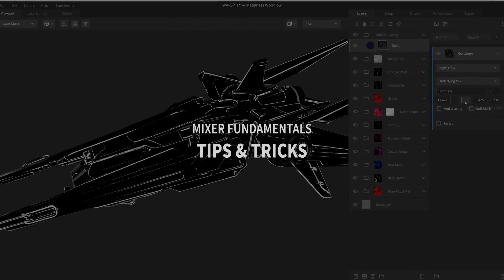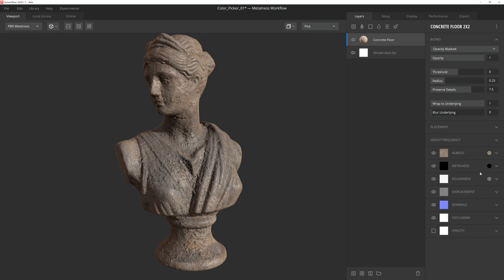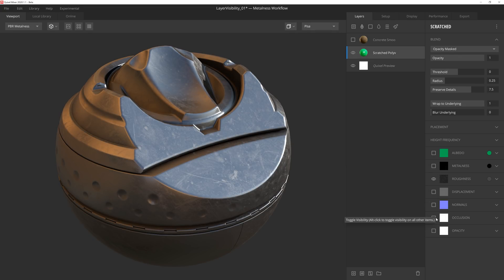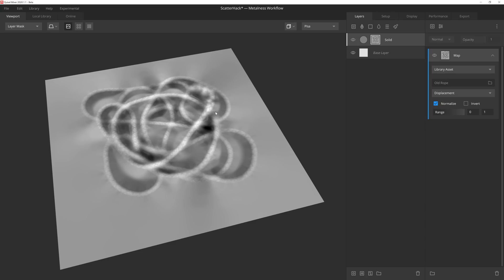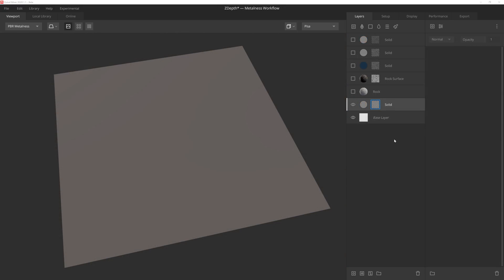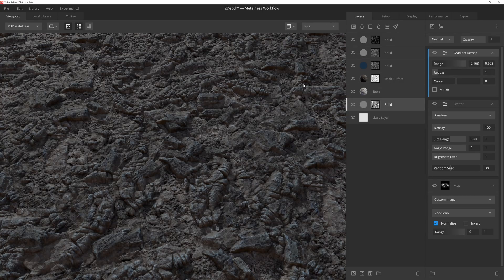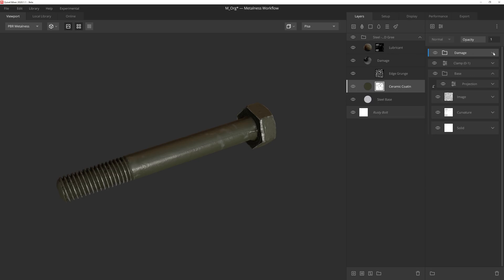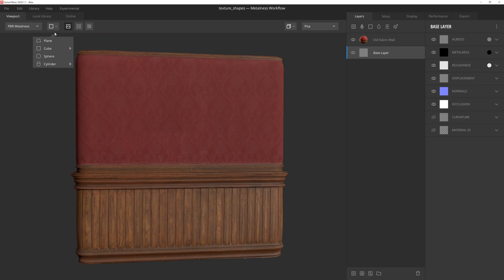Mixer Tips & Tricks: Vol. 1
From color matching to advanced scattering techniques, here are 10 tips and tricks that can help improve your workflow inside Quixel Mixer.

00:00 Introduction
00:20 Color Matching
01:30 Color Eyedropper Size
02:12 Texture Layer Visibility
03:07 Imperfection Usage
03:30 Advanced Scattering Technique
05:38 Using Z-Depth Renders for Scatter
06:39 Mask Presets
07:54 Mask Organization
08:26 LOD Usage
09:11 Multiple Preview Meshes

We can't wait to see your mixes!